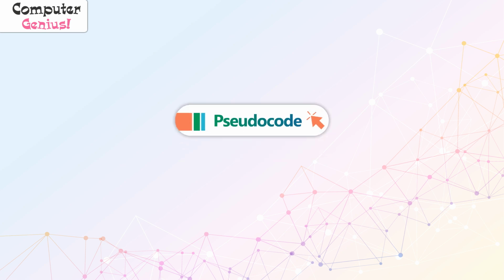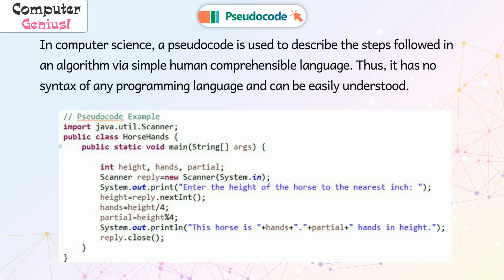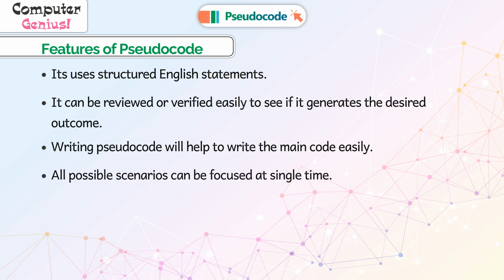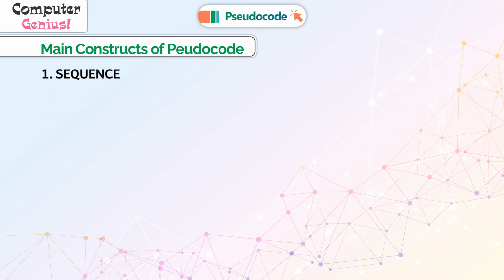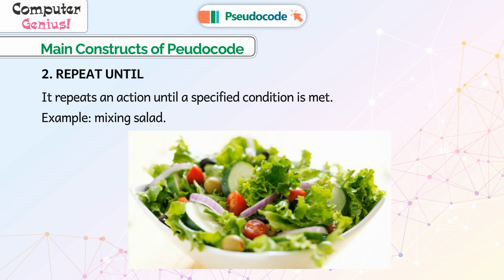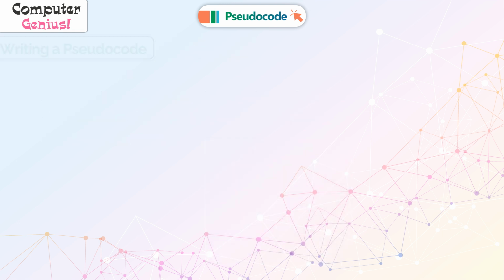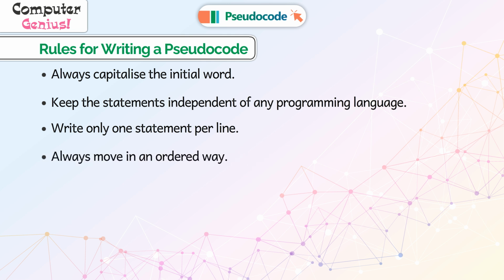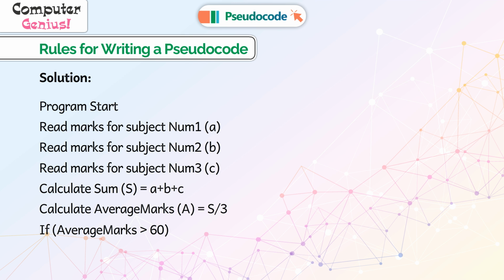𝐏𝐬𝐞𝐮𝐝𝐨𝐜𝐨𝐝𝐞|𝐂𝐡 𝟎𝟓|𝐂𝐨𝐦𝐩𝐮𝐭𝐞𝐫 𝐆𝐞𝐧𝐢𝐮𝐬 𝐕𝟐.𝟏|𝐂𝐥𝐚𝐬𝐬 𝟎𝟔